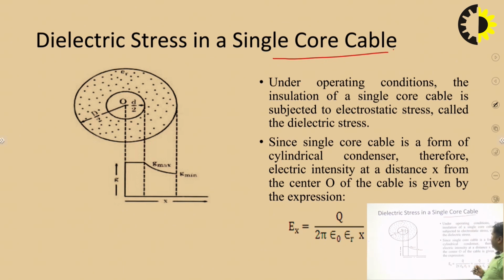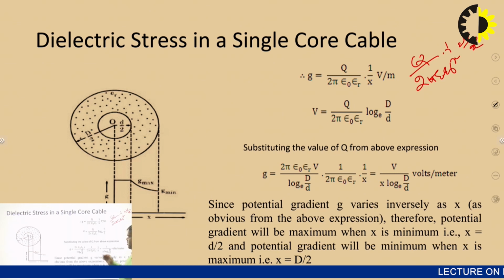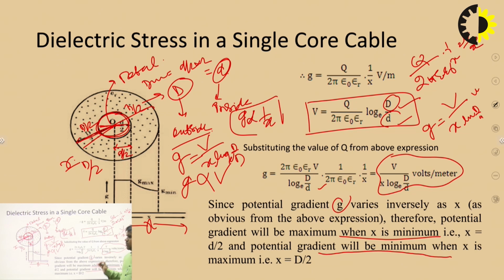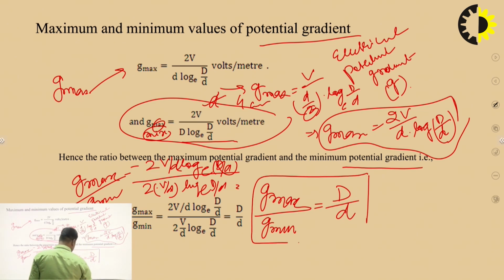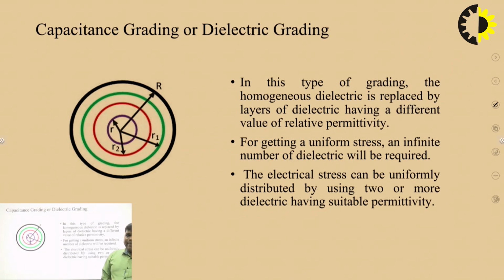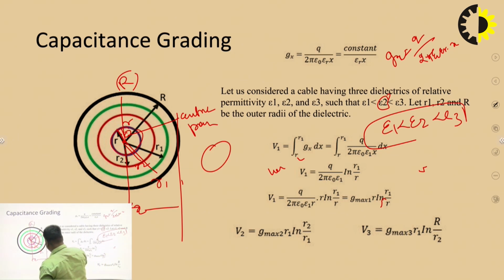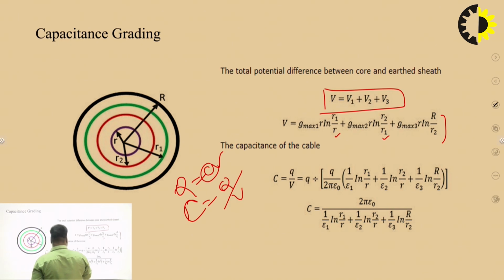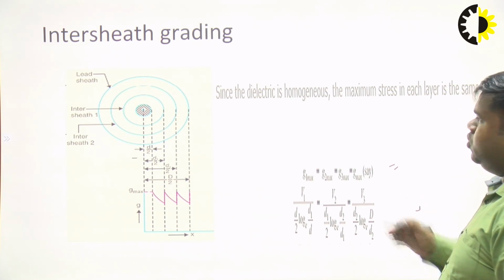|| ELECTRIC POWER CABLES || POWER SYSTEM I || LECTURE 09 BY MR ARUN KUMAR MAURYA || AKGEC